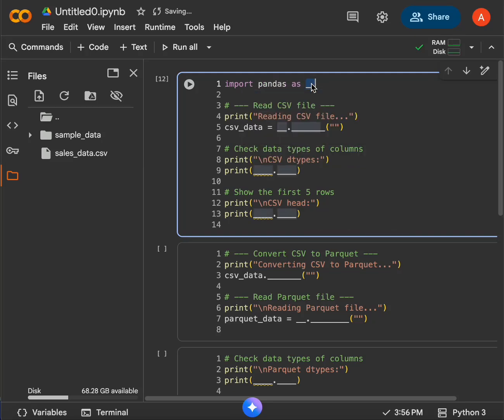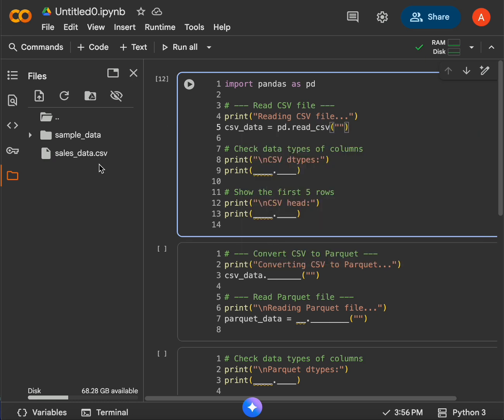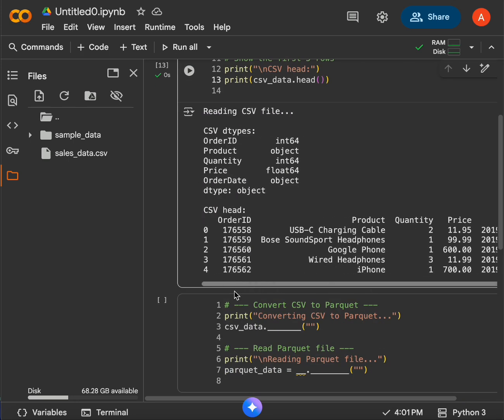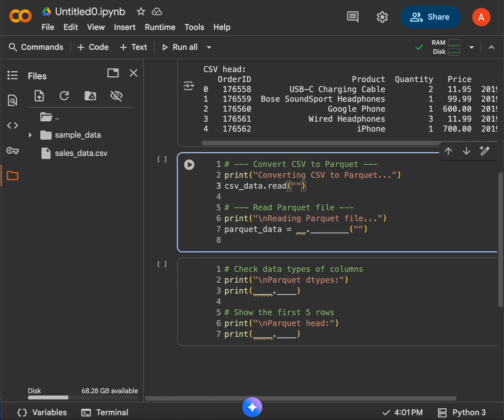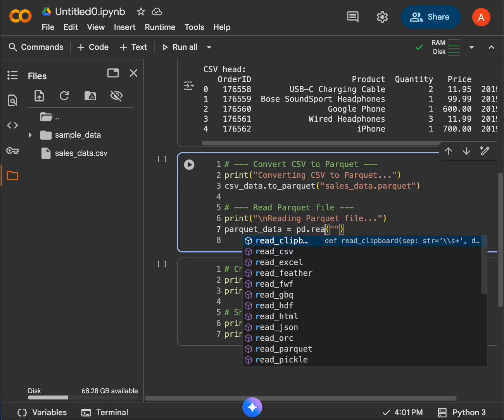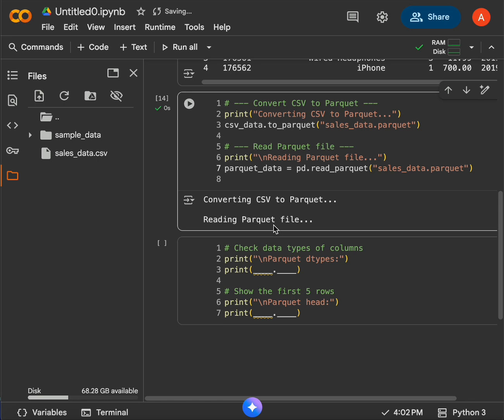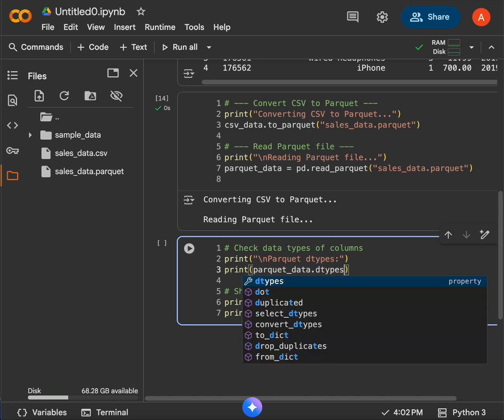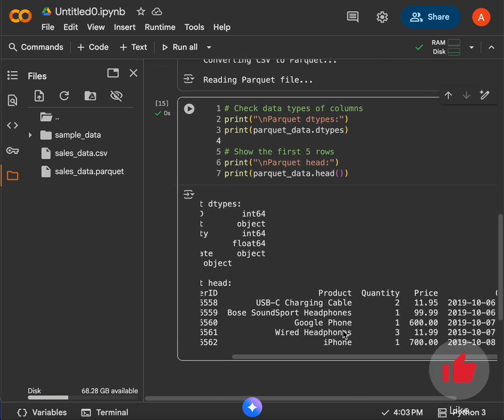ETL EP1 ⚡- Extract CSV Data & Convert to Parquet in Python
In this video, we’ll learn how to **extract data from a CSV file** and **convert it to a Parquet file** using Python Pandas.

You’ll see how to:
- Read data using `pd.read_csv()`
- Check column types with `.dtypes`
- Preview your dataset with `.head()`
- Convert data to Parquet using `.to_parquet()`

This is the first step in our **Data Pipeline Series**, where we explore how data moves from extraction to transformation and loading.

💡 If the file opens as text, just right-click and choose “Save As…” to download.

🎯 Next video: We’ll compare file sizes and discuss why Parquet can be smaller and faster than CSV.